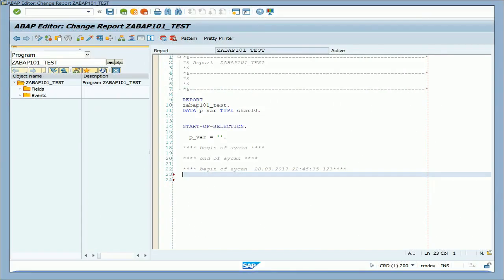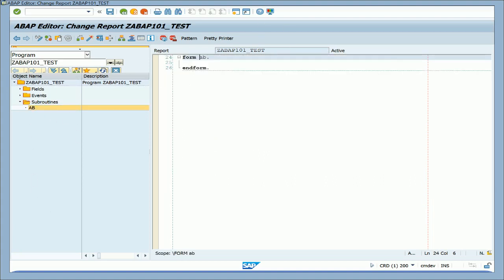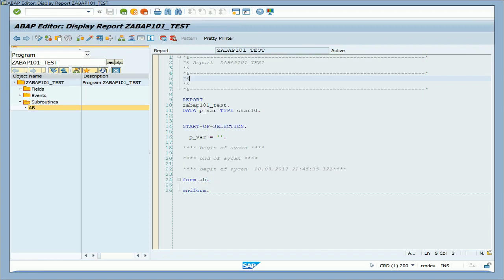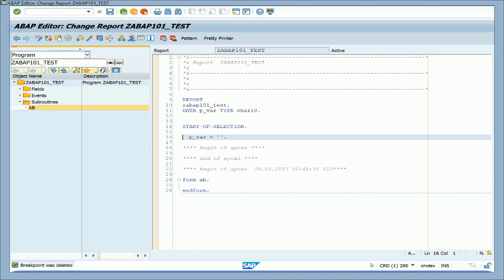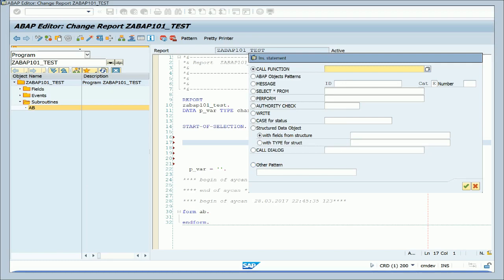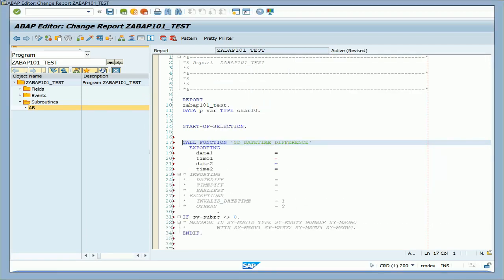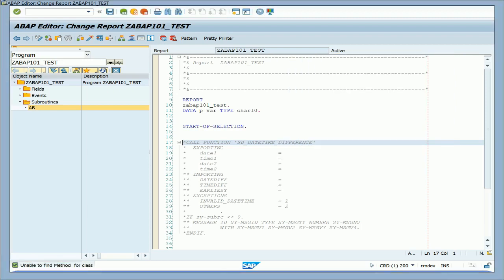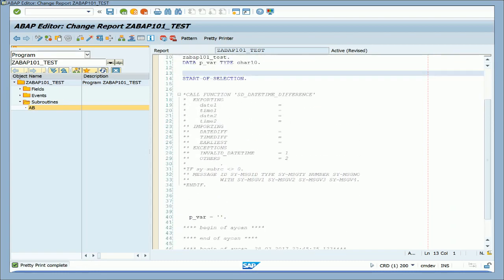Starting as Abap Developer, Lecture 5 Learning how to use Abap workbench Other Buttons & Using Pa